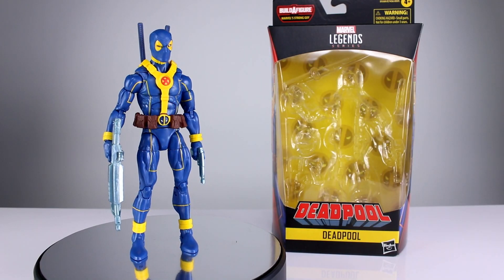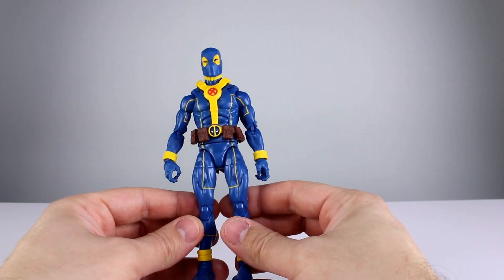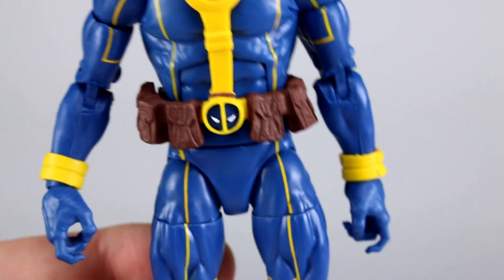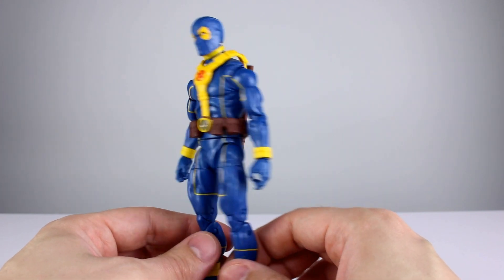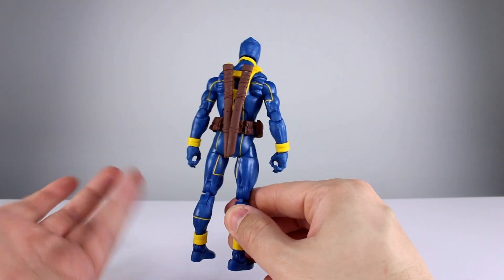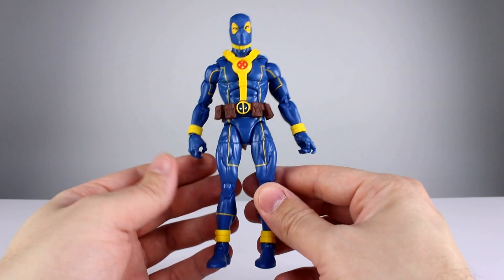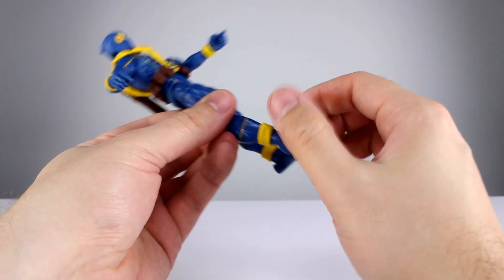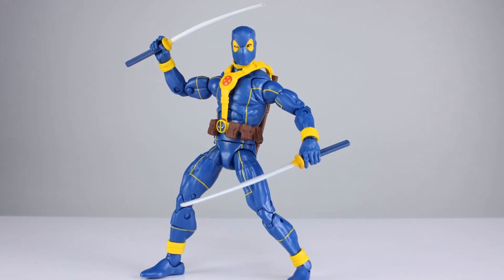Marvel Legends DEADPOOL Blue and Yellow X-Men Action Figure Review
It has been quite some time since a new Deadpool figure has been released so it's very exciting to see one come out of Hasbro when we least expected it.  Will they be able to deliver on this very popular character while having so little practice making a figure with this sort of design?